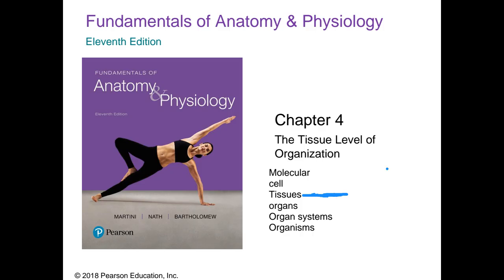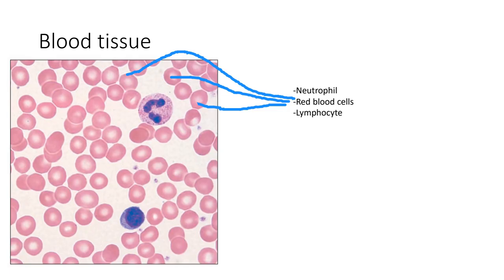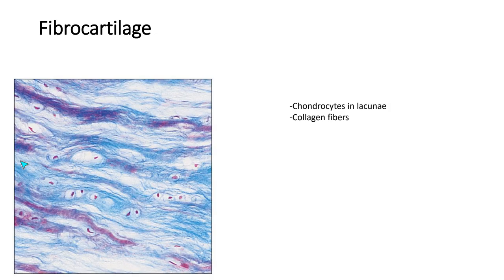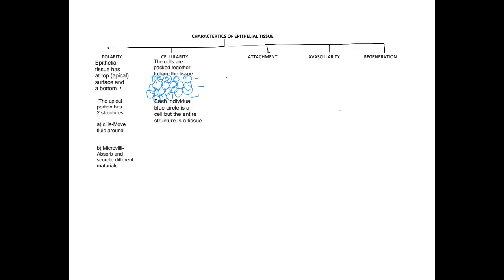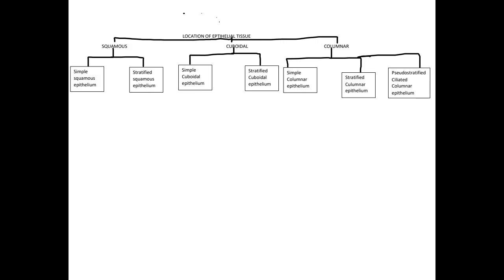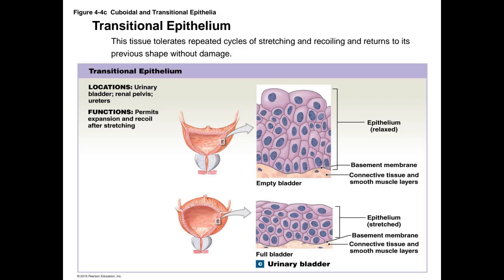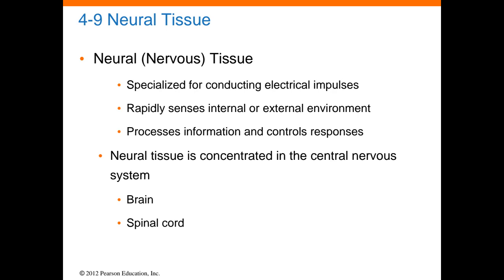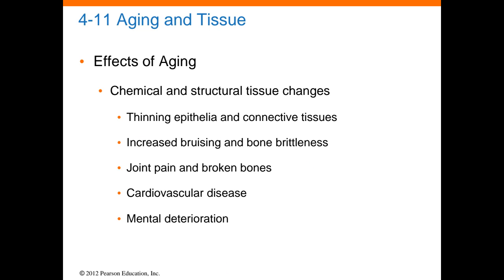February 4, 2026